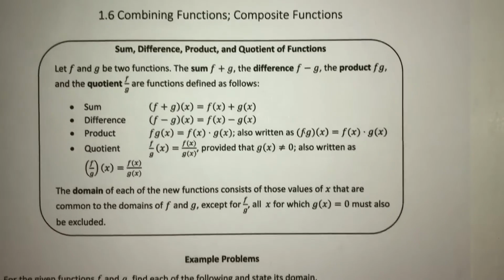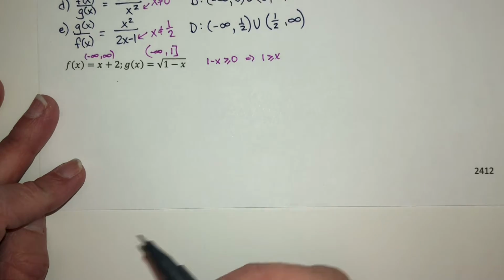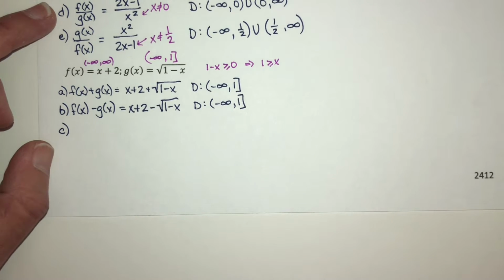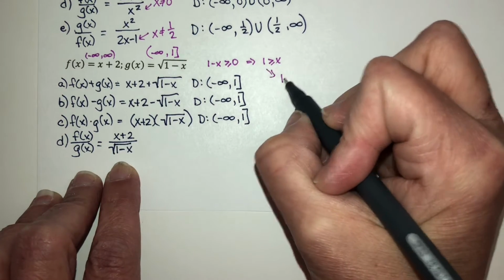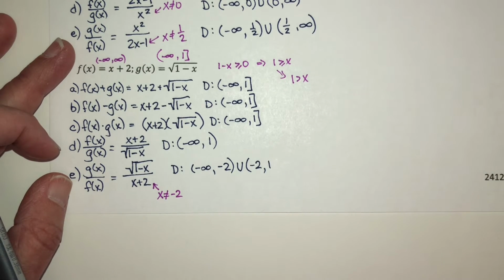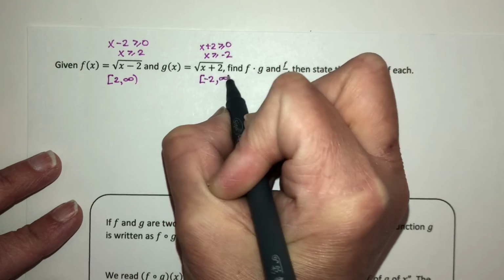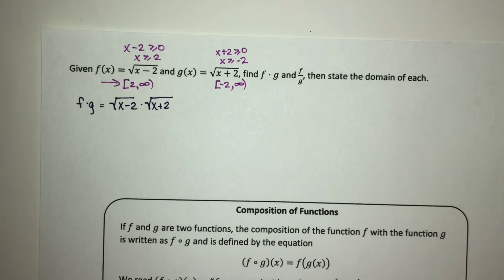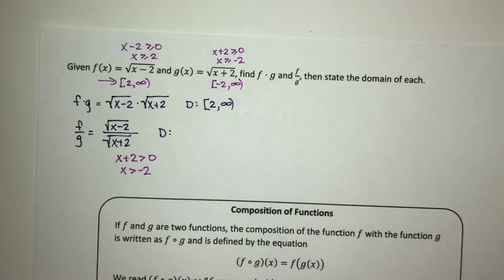(2412) Section 1.6 Combining Functions; Composite Functions 2/6